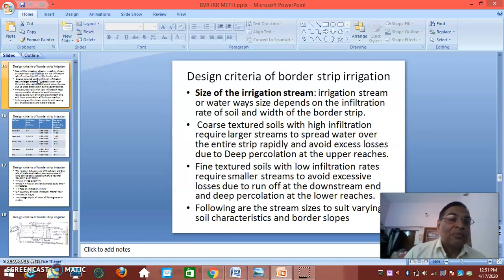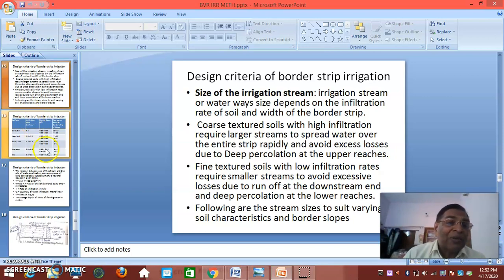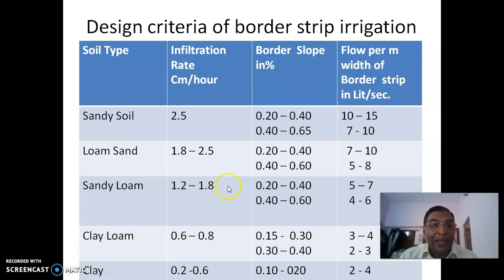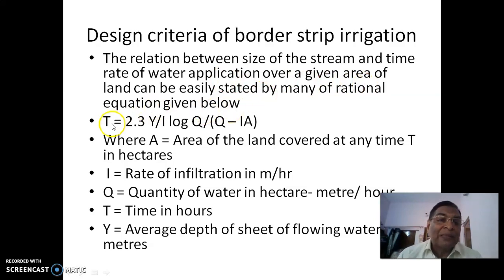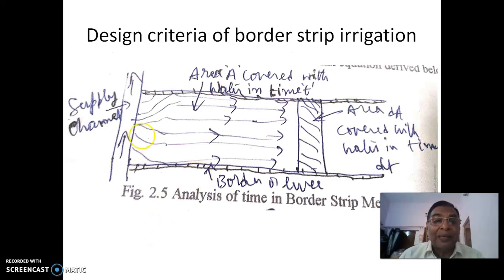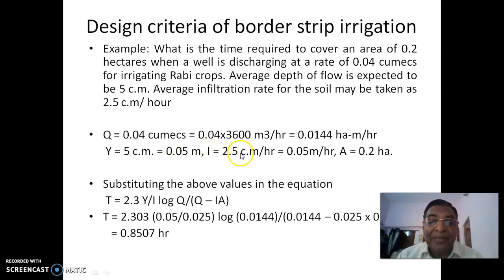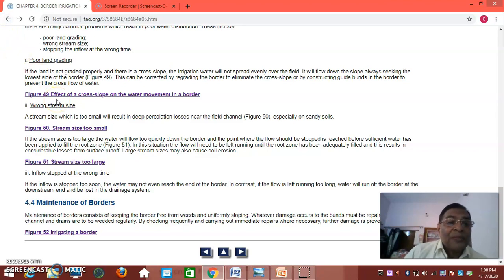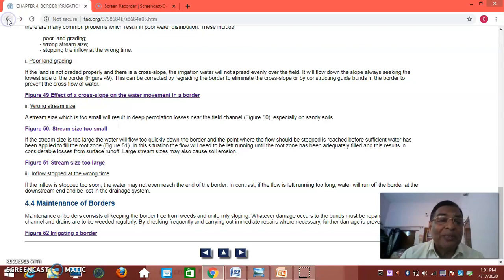Design of Border Strip Irrigation Method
Prof. B. Venkateswara Rao JNTUH explains the design of Border strip irrigation